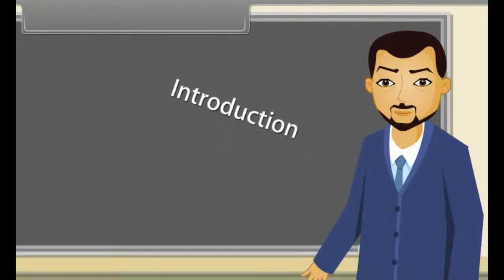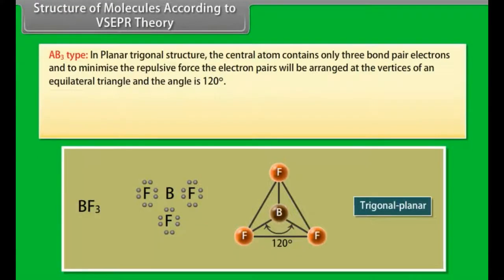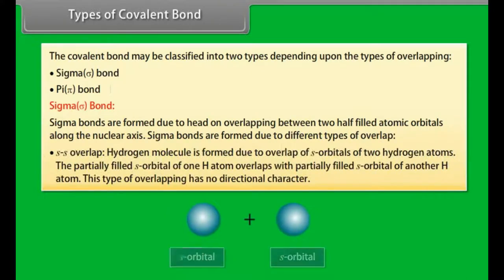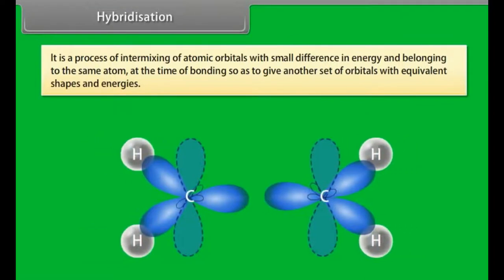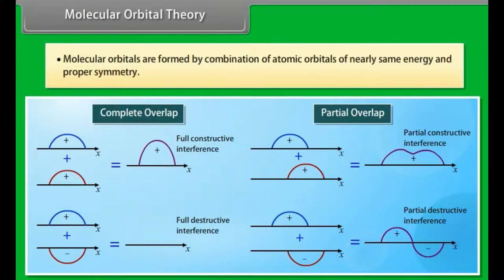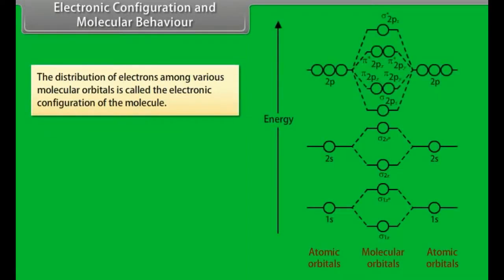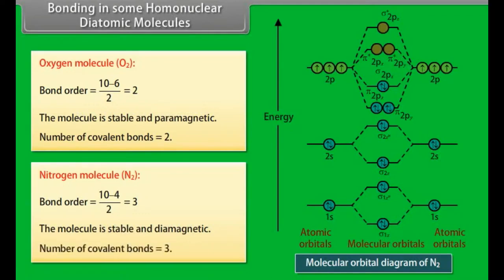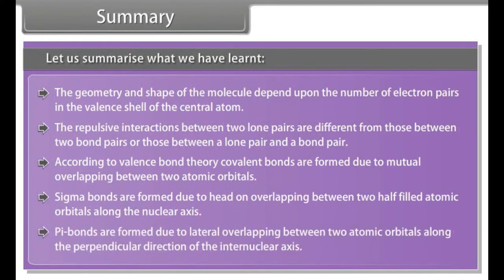chemical bonding and molecular structure | Part 2 | Class 11